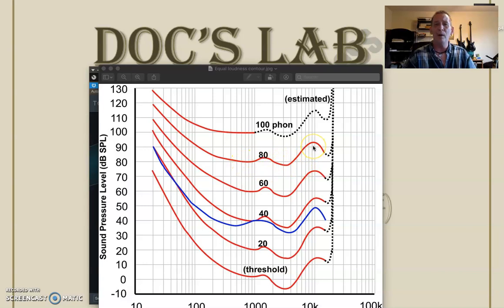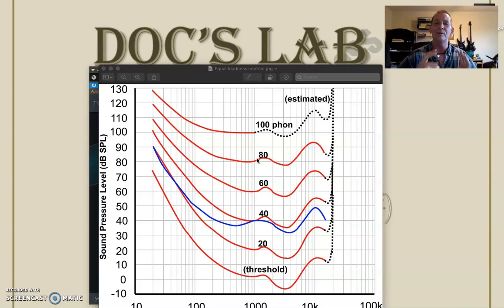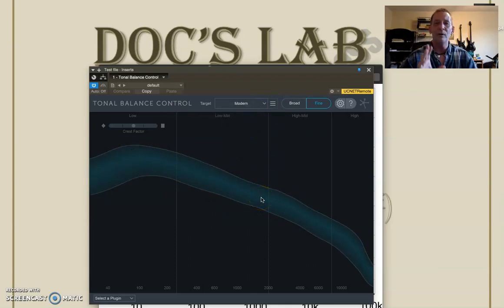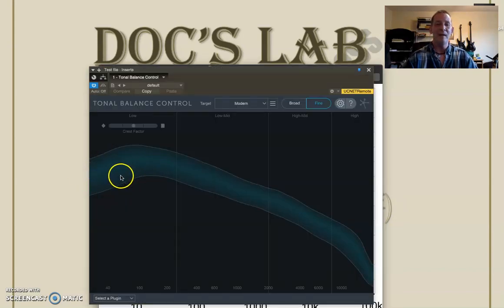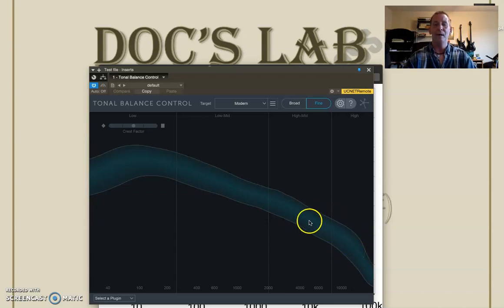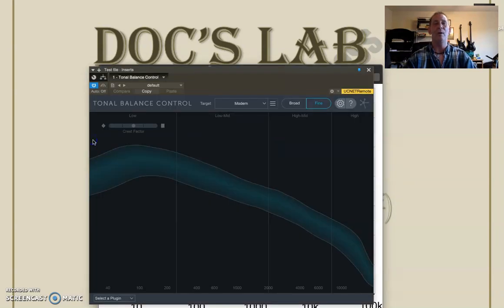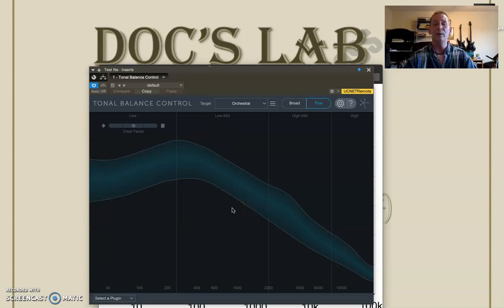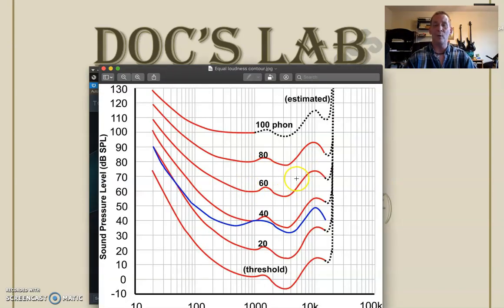Master Series 78; Mixing Concepts 9; The Equal Loudness Contour in Mixing